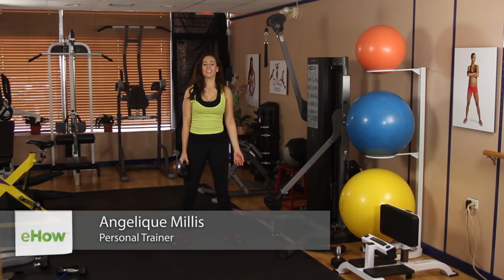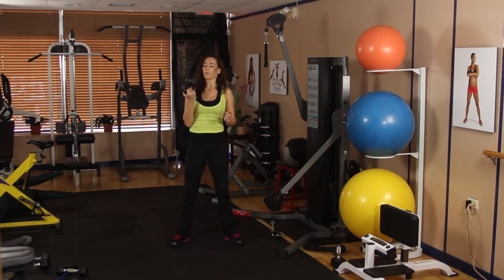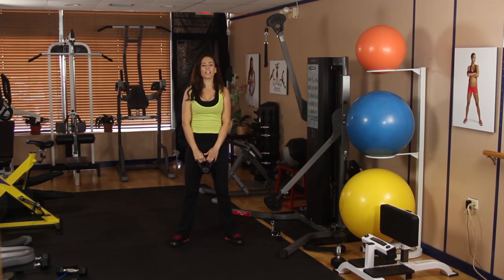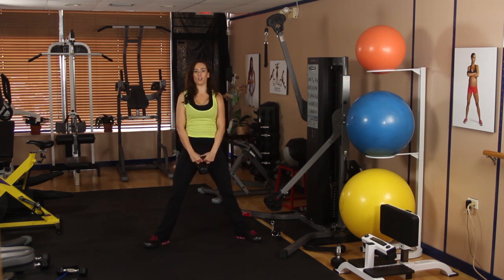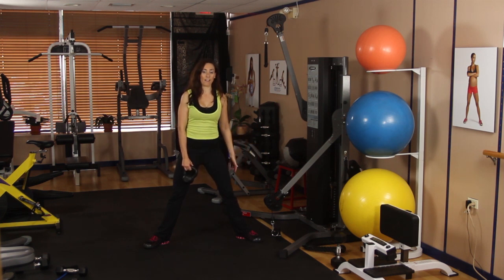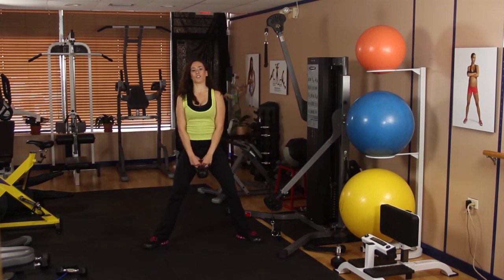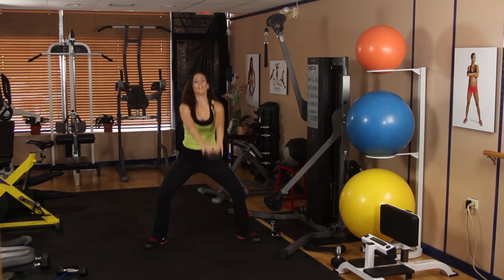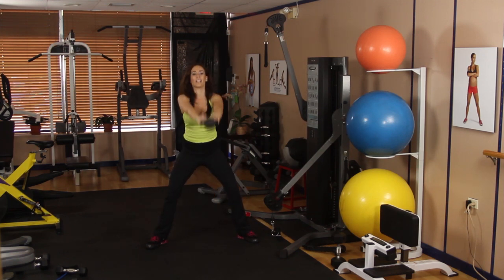Kettleball Exercises for Seniors : Workouts & Exercise Routines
Certain kettleball exercises are practically designed with senior citizens in mind. Find out about kettleball exercises that seniors can do quite easily with help from a fitness professional, journalist and lifestyle coach in this free video clip.

Series Description: The workouts that you do should always depend on exactly what it is you're trying to accomplish, as well as your current physical state. Get tips on workouts that you can do from practically anywhere with help from a fitness professional, journalist and lifestyle coach in this free video series.